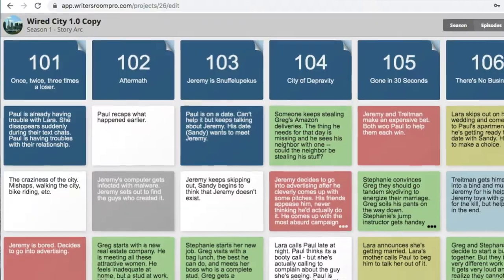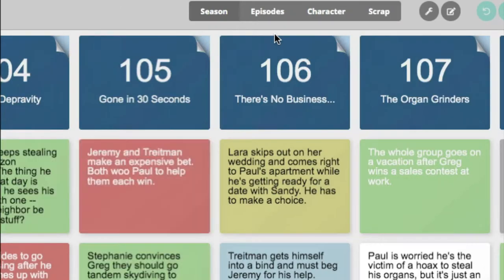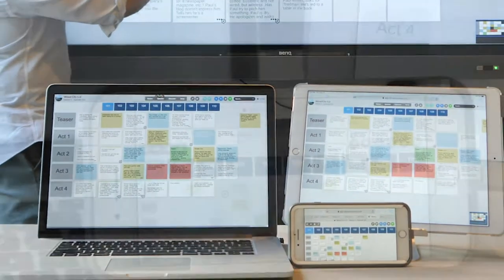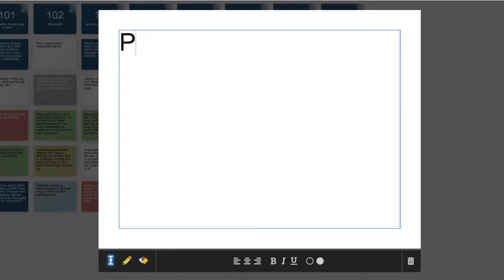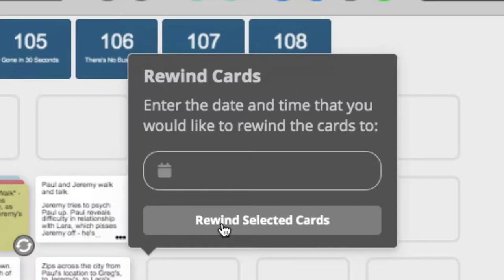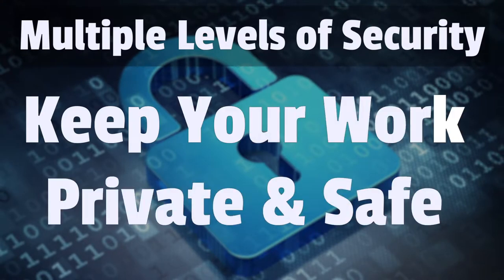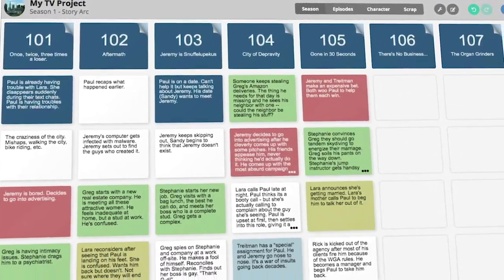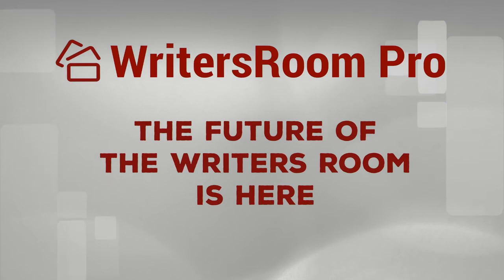WritersRoom Pro - The Future of TV Development is Here!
Produced and edited by Howard Reichman

WritersRoom Pro is the first fully digital index card system designed by a TV showrunner specifically for the needs of writers who want to visually develop shows for broadcast television, streaming services, and cable series.

Television writers rooms have been using the same outdated index card, corkboard, and whiteboard system forever.  With WritersRoom Pro there is finally a fully digital, multi-display, 100% secure, cloud-based, TV series development system designed for individuals, teams, schools, and the professional writers room.

WritersRoom Pro replaces corkboards and whiteboards with up to four customizable displays that help you visualize your entire series, individual episodes, and your characters.  There's even a board for random thoughts and ideas that don't have a home just yet.  And depending on your subscription you can add an unlimited number of active users to the same project, empowering collaboration between writing teams, writers rooms, and classrooms.

WritersRoom Pro IS NOT driven by story development theory; it's a tool to take what you already know and how you already work and make it digital, accessible, and secure.  And because WritersRoom Pro is a cloud-based web app, if you have a browser and an Internet connection you have WritersRoom Pro.  At home, at work, on location, on an airplane...anywhere.